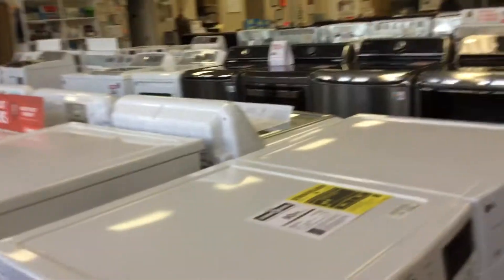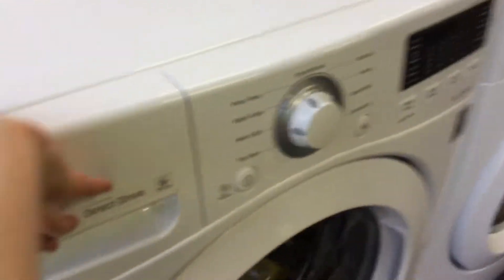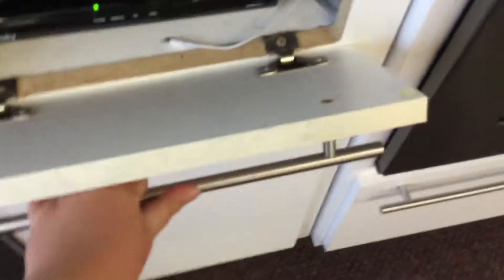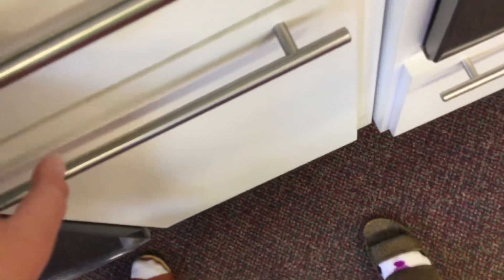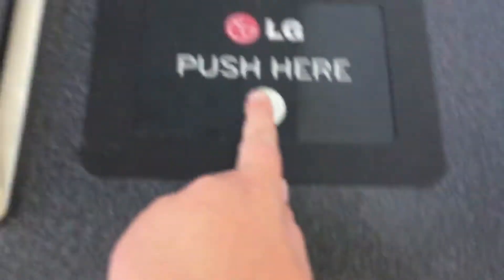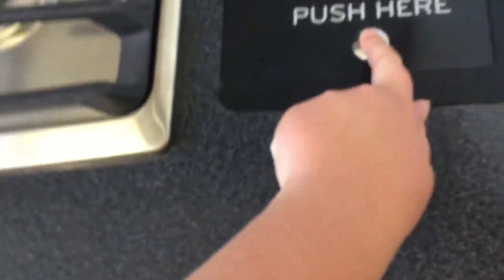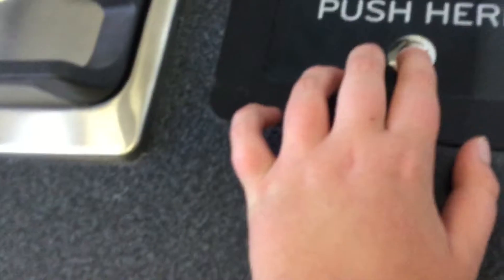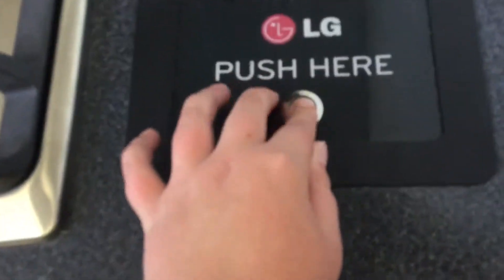I have a secret-Thursday’s VLOG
I will be telling you the secret on Sundays VLOG so sorry!!